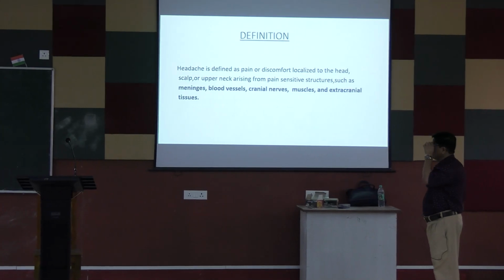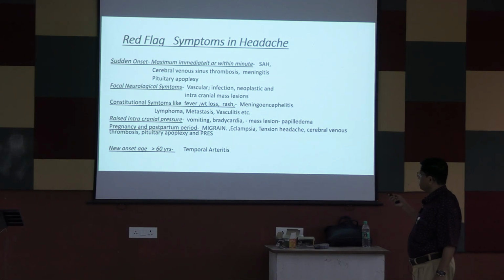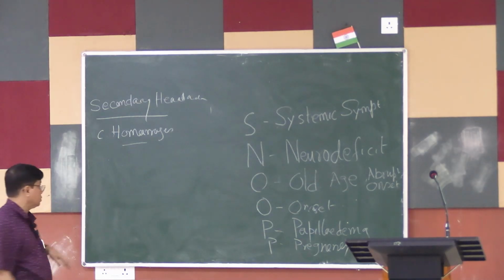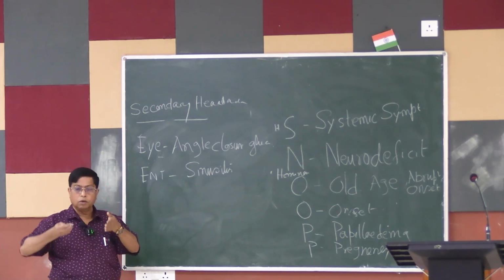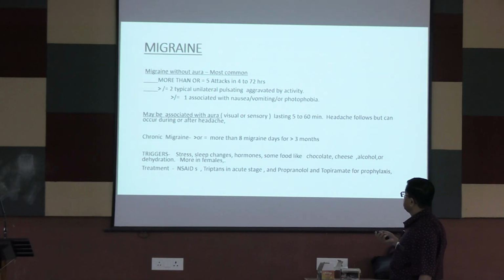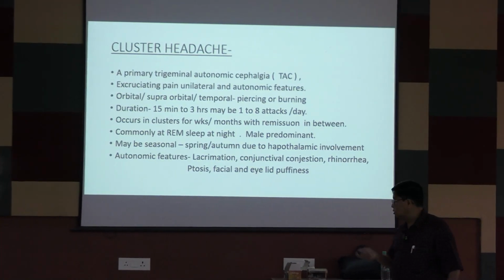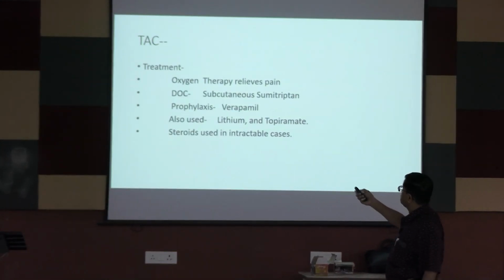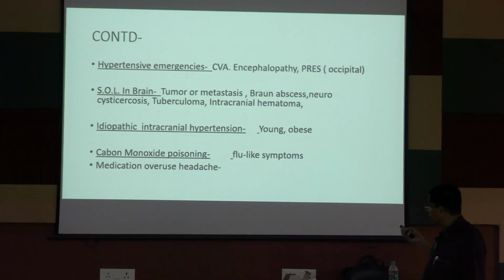Lecture On Primary vs Secondary Headaches: Migraine, Cluster, & Tension Headache | MBBS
Welcome to the General Medicine class for the MBBS (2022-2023 Batch) at Santiniketan Medical College & Hospital! 🩺🧠

In this comprehensive clinical lecture, we break down everything medical students and professionals need to know about Headaches. We explore the fundamental definitions, pain-sensitive structures in the cranium, and the critical differences between Primary and Secondary Headaches.

Whether you are preparing for your university theory exams or clinical practicals, this video covers essential high-yield topics such as identifying "Red Flag" symptoms, understanding the clinical presentations of Migraines, Tension Headaches, and Cluster Headaches, and the step-by-step pharmacological management for each.

📚 What You Will Learn in This Video:
• Definition & Anatomy: What makes a headache painful? (Exploring the pain-sensitive structures of the brain vs. non-sensitive brain parenchyma).
• Primary Headaches: Diagnostic criteria, triggers, and treatments for Migraine (with/without Aura), Tension-type Headaches, and Cluster Headaches.
• Secondary Headaches: Causes such as Subarachnoid Hemorrhage (SAH), Brain Tumors, Venous Sinus Thrombosis, and Infections (Meningitis/Encephalitis).
• Red Flag Signs: How to quickly identify life-threatening secondary headaches using the "SNOOP" method (Systemic symptoms, Neurological deficits, Older age, Onset abrupt, Papilledema/Pregnancy).
• Pharmacological Management: Acute and prophylactic treatments including Triptans, Beta-Blockers, Oxygen therapy, NSAIDs, and Calcium Channel Blockers (Verapamil).
• Important Clinical Signs: Kernig's sign, Brudzinski's sign, and signs of Raised Intracranial Tension (ICT).

⏳ Video Chapters (Timestamps for Easy Navigation):
[00:00] - Definition of Headache & Pain-Sensitive Structures
[02:12] - Classification: Primary vs. Secondary Headaches
[04:48] - Red Flag Symptoms of Headaches (Crucial for Exams)
[07:40] - SNOOP Mnemonic for Red Flags Explained
[11:36] - Causes of Secondary Headaches (Hemorrhages, Tumors, Thrombosis)
[16:48] - Infections, Glaucoma & Temporal (Giant Cell) Arteritis
[21:29] - Primary Headaches: Migraine Diagnostic Criteria & Triggers
[25:25] - Migraine Management: Acute & Prophylactic Treatment
[27:05] - Tension-Type Headaches (Features & Treatment)
[29:03] - Cluster Headaches: Autonomic Features & Management
[35:50] - Oxygen Therapy for Cluster Headaches
[38:13] - Subarachnoid Hemorrhage, Meningitis & Clinical Signs (Kernig's & Brudzinski's)

On: MEDICINE by Prof. (Dr.) Bikash Goswami